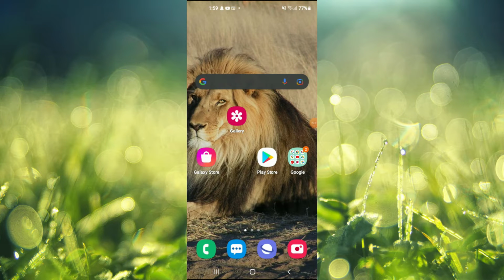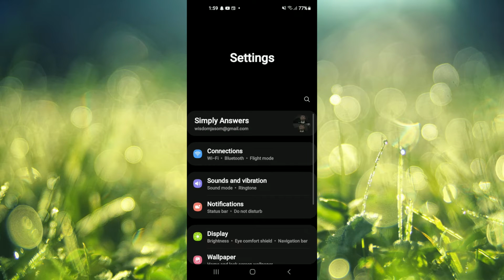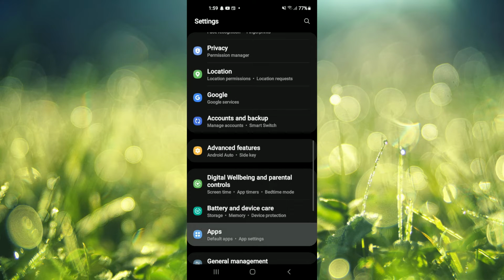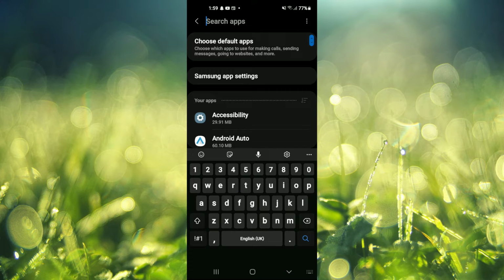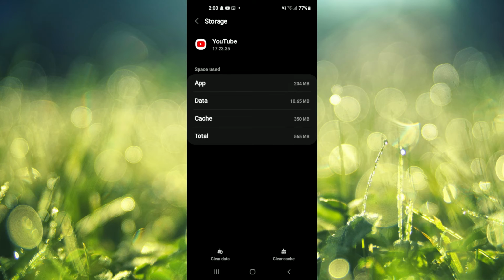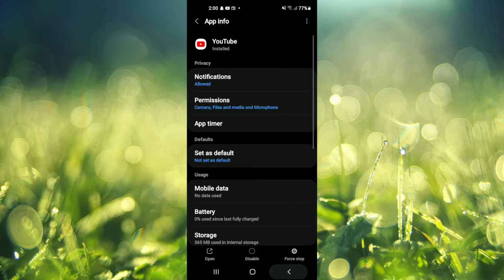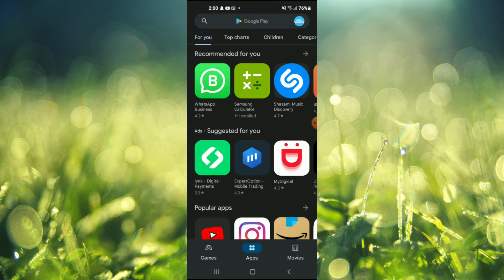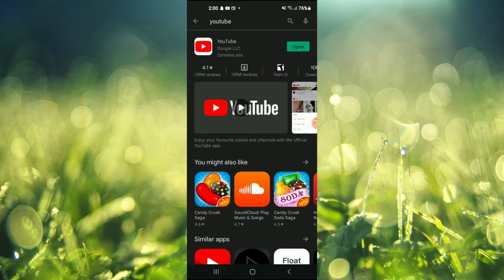how to fix an error occurred on youtube,how to fix youtube an error occurred playback id